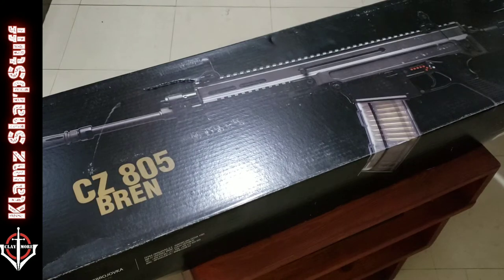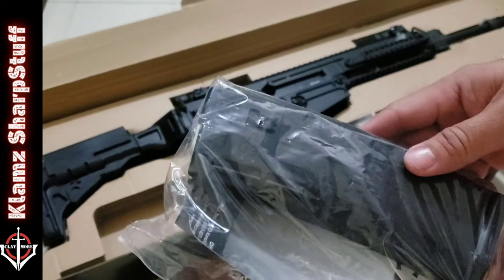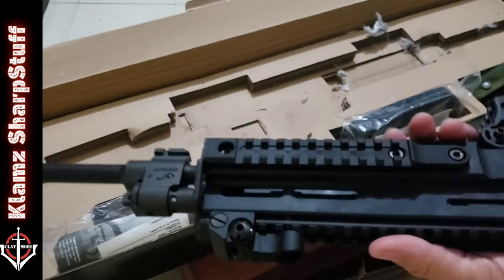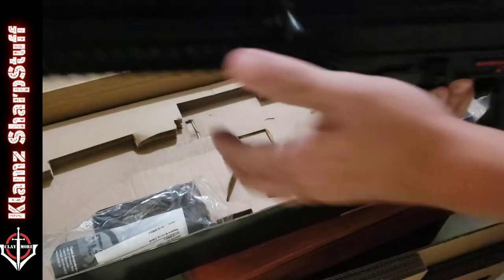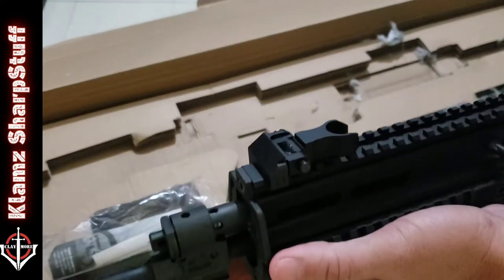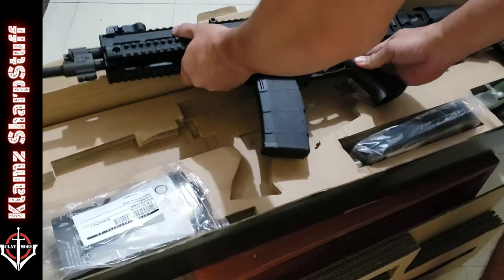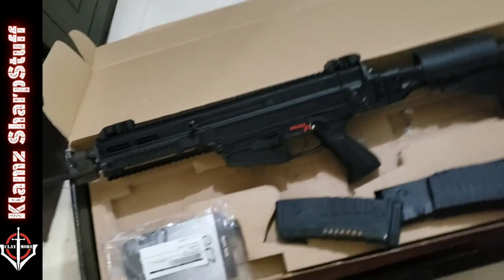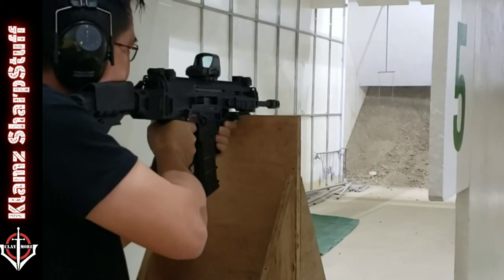CZ 805 Bren: Unboxing and First Impressions